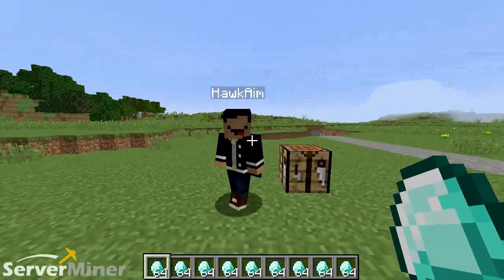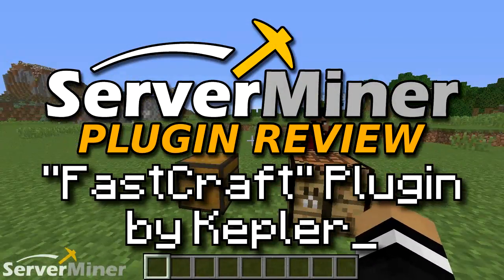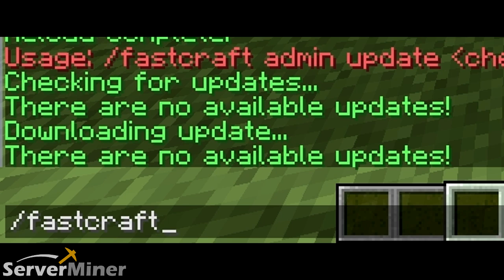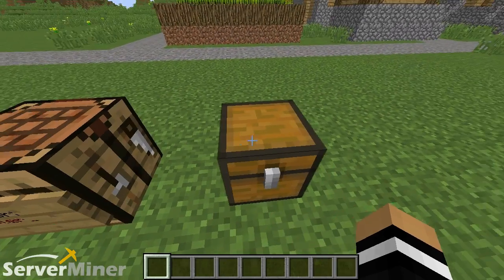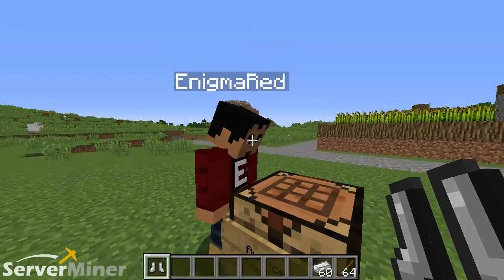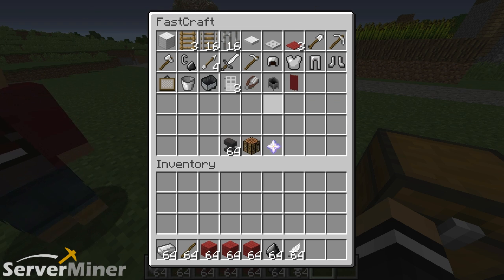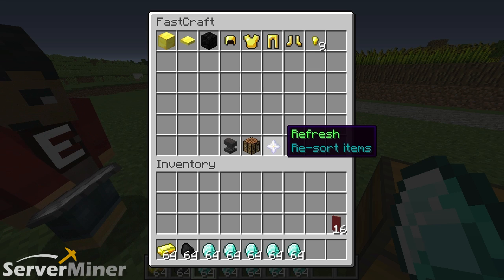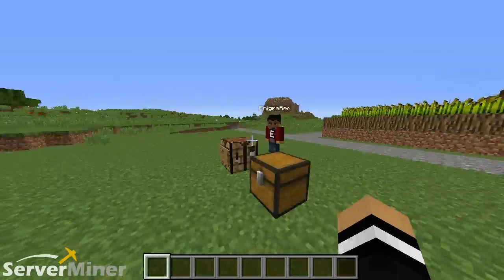How to craft items faster in Minecraft with FASTCRAFT Plugin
Check out this incredibly well-made plugin that allows you to craft items in a crafting table even faster by giving you new shortcuts, tools and options! Try it today!

Plugin: FastCraft V20 (Bukkit 1.8.8)
Plugin Creator(s): Kepler_